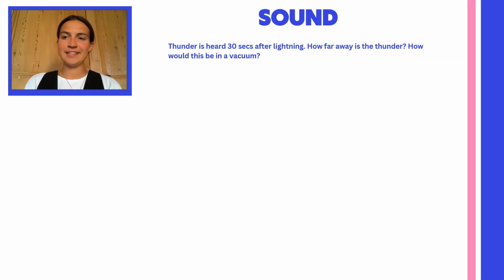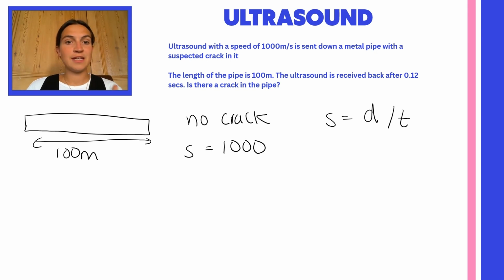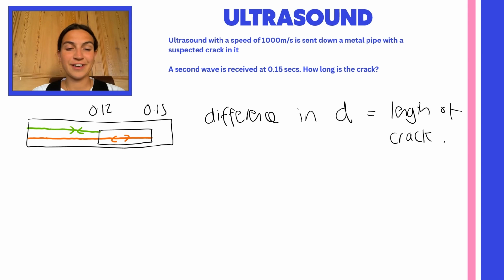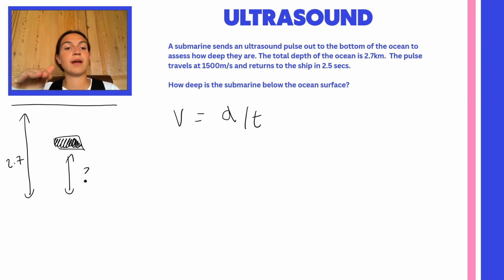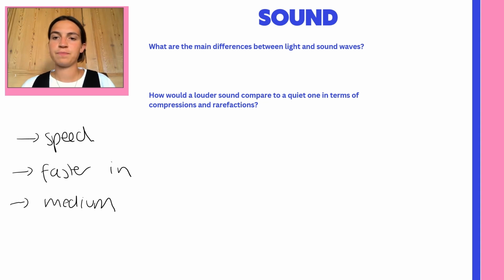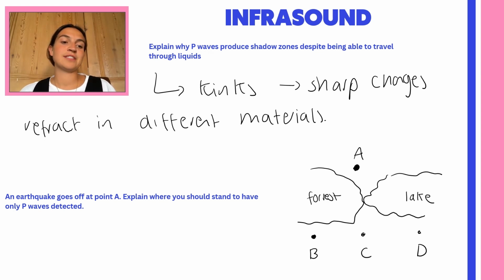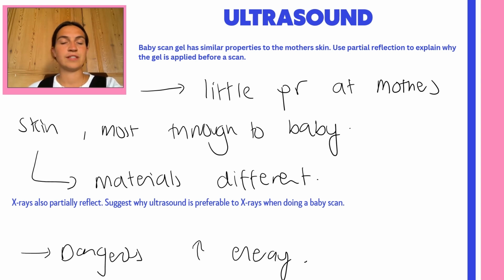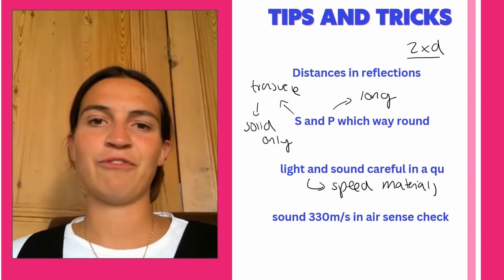Sound Waves - WORKED EXAMPLES - GCSE Physics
🔊 Sound Waves | GCSE Physics Worked Examples 🎶

In this video, I break down sound waves step by step with worked example questions to help you master this key GCSE Physics topic! 🎯